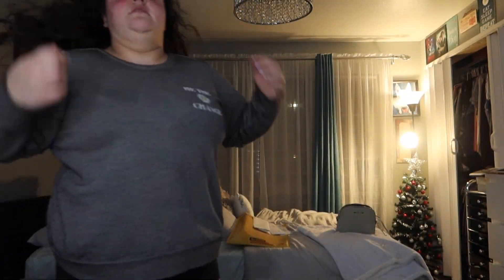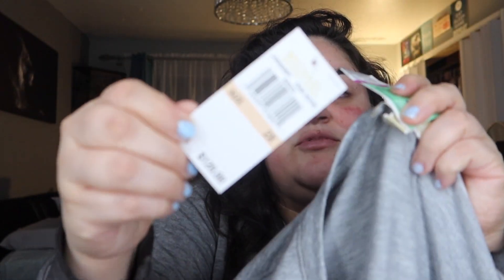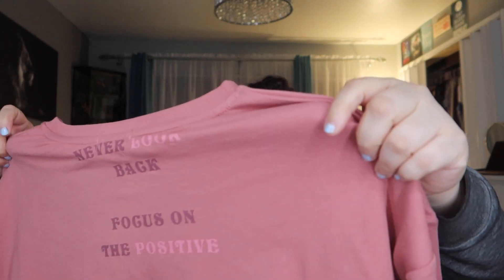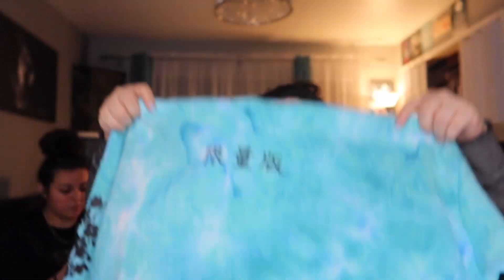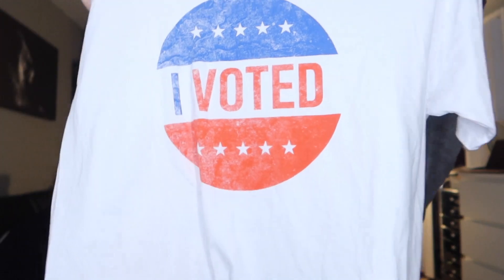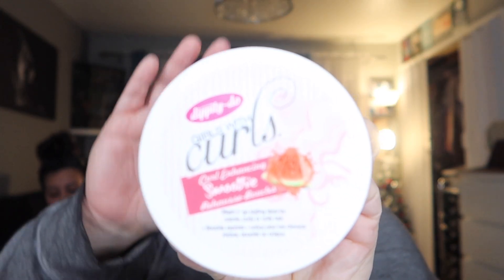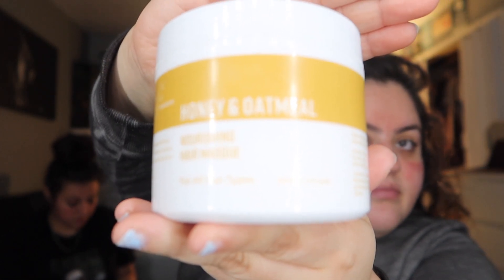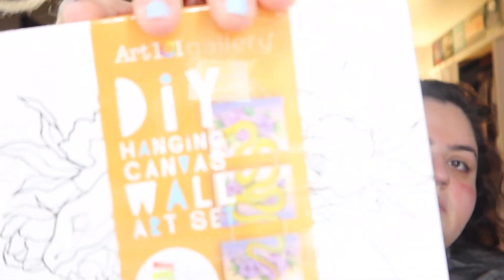ROSS AND MARSHALL'S HAUL!!!! | CLEARANCE SALE 2021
HEY GUY'S JUST WANTED TO SHOW YOU IN THIS VIDEO ALL THE AWESOME THINGS THAT WE BOUGHT. THEY HAD A LOT OF THINGS ON CLEARANCE AND IM EXCITED TO START WEARING ALL OF THE AWESOME THINGS WE BOUGHT.

This is the time & season that you will see this retailer selling items at a reduced price.(Mid to late January through The end of February or until sold.

FOLLOW OUR SOCIAL MEDIAS:
MINE: QUEENNN_JEZZ
SIS: J.HUSTLIN

MINE: QUEEN_JEZZ93
SIS: JHUSTLIN